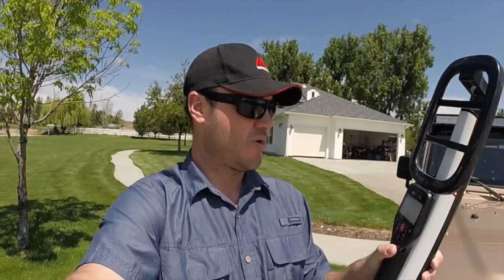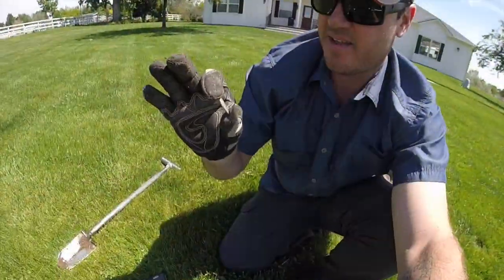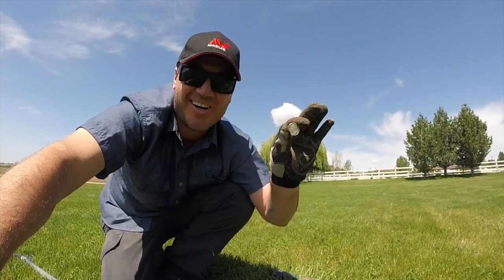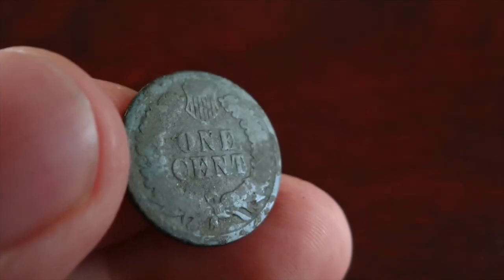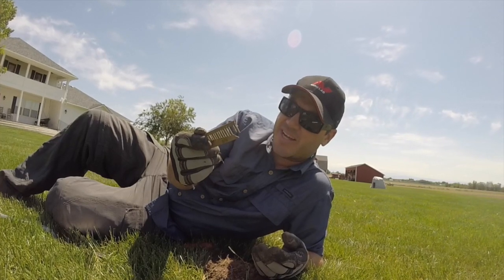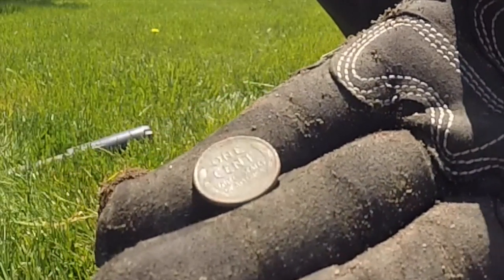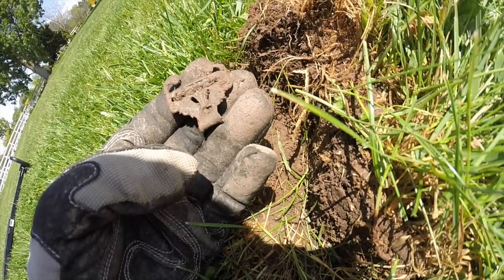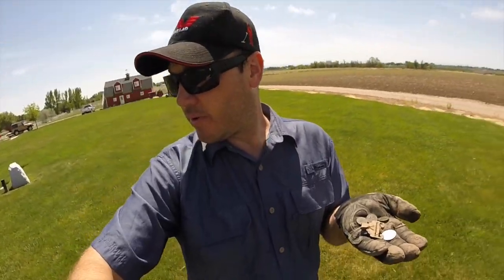Metal Detecting With The Minelab Go-Find. First Impressions.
I finally made it out with my new Go-Find metal detector from Minelab. Here's my first hunt. Lots of cool treasuress, coins and relics. Better hurry.